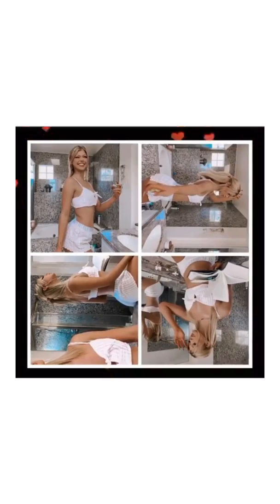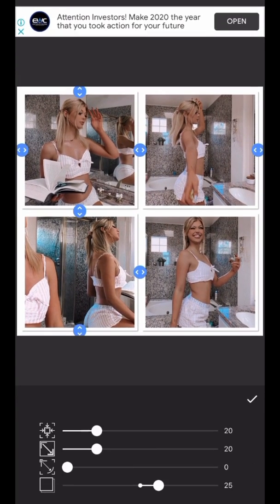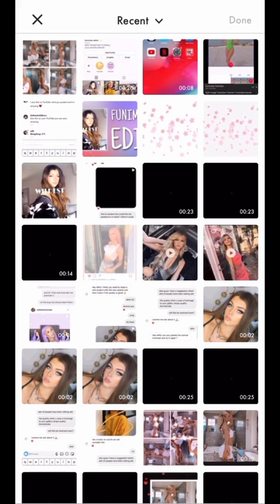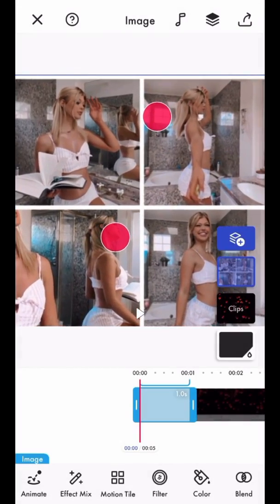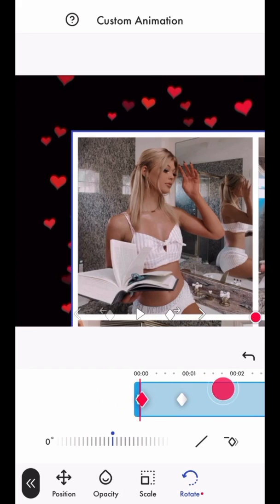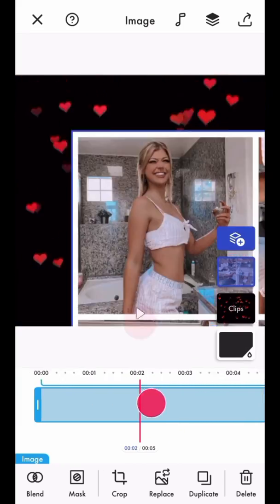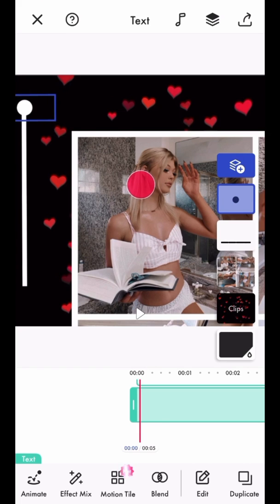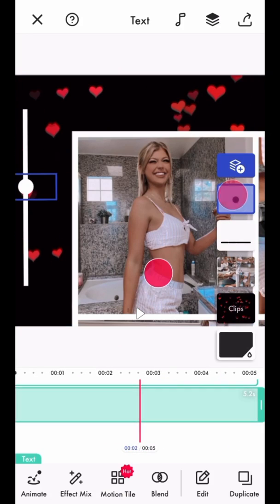How to Do Four Picture Spin on Funimate